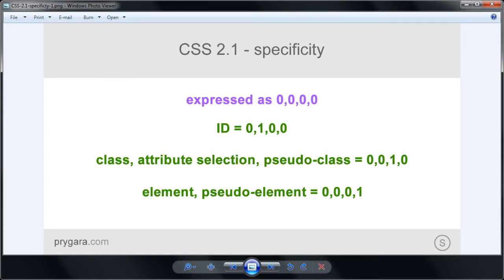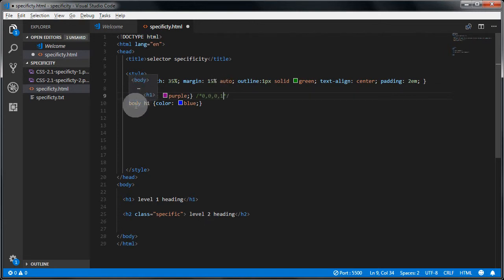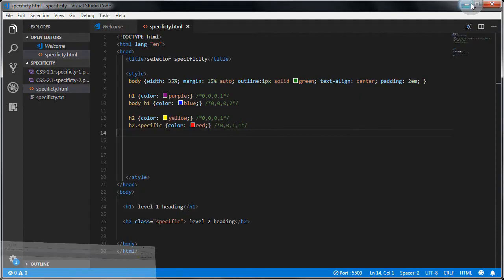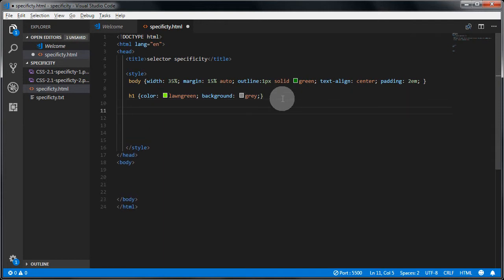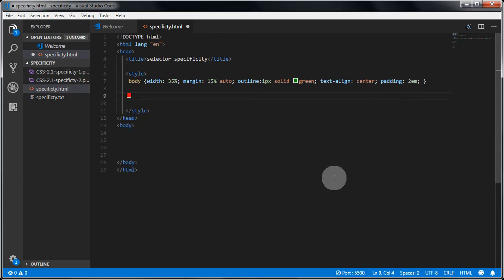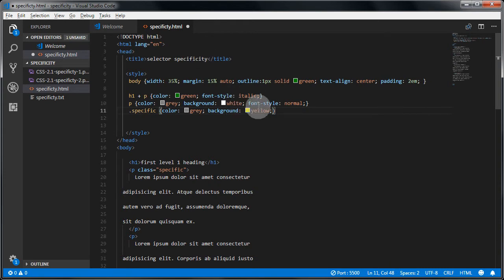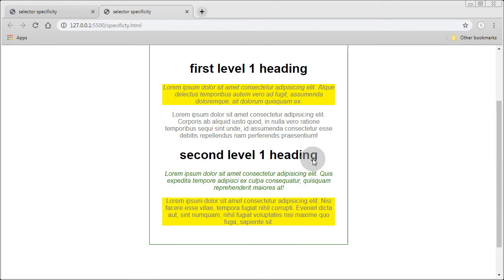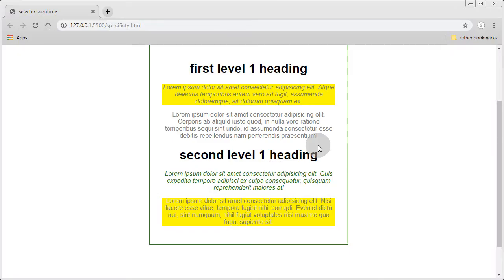CSS 2.1 - CSS specificity (specificity and declarations)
- CSS specificity is expressed in four parts  0, 0, 0, 0
- CSS specificity is determined by the components of the selector
- values are sorted from left to right